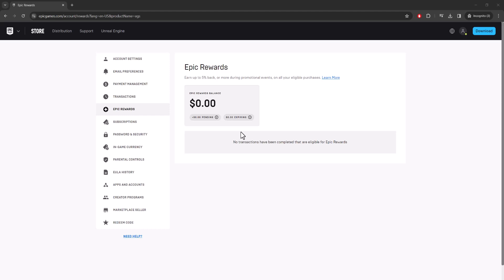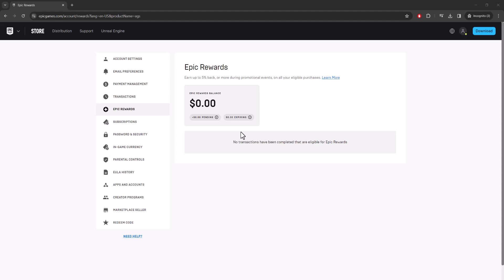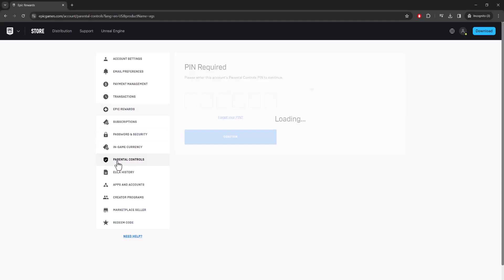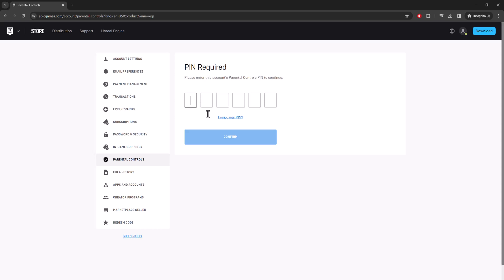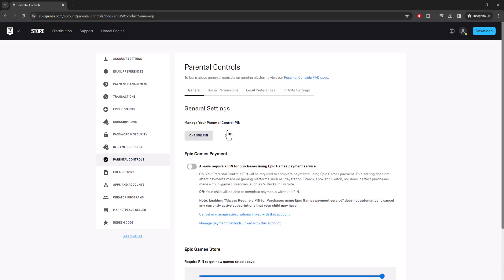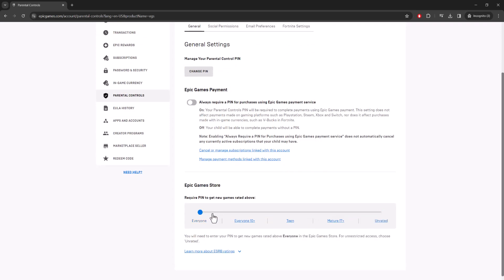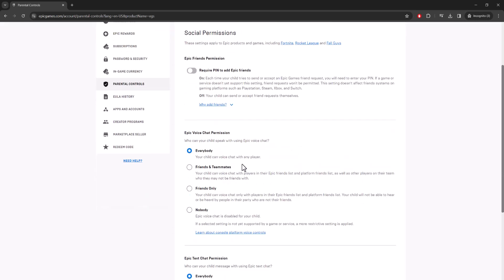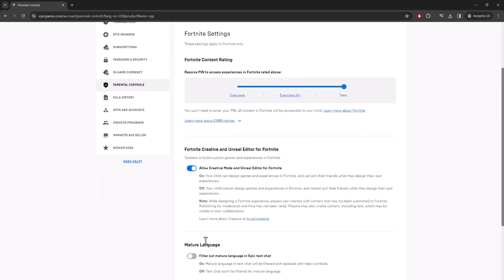How To Remove Parental Controls In Epic Games 2024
In this video I talk about How To Remove Parental Controls In Epic Games 2024